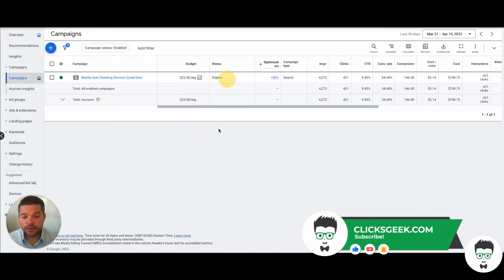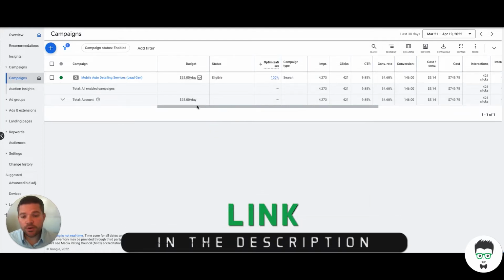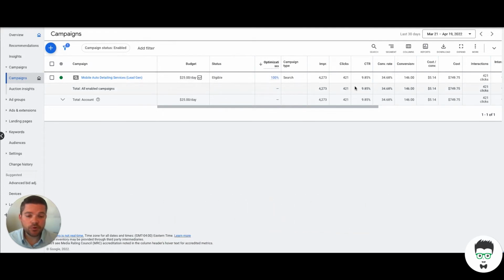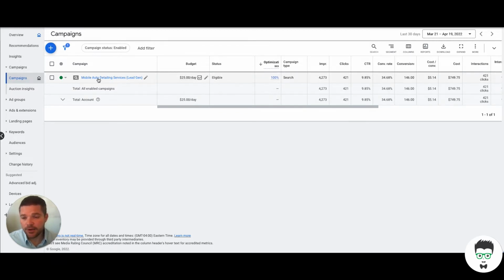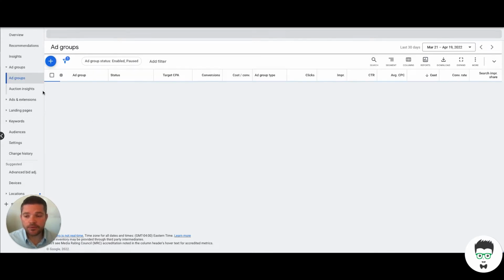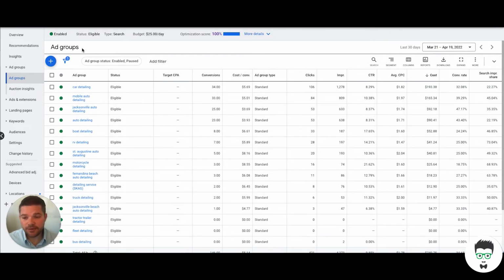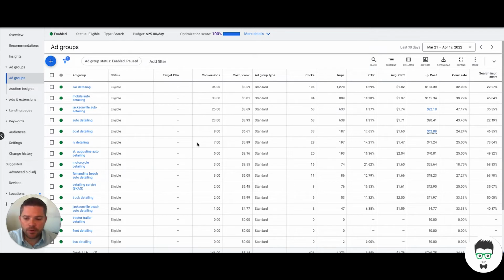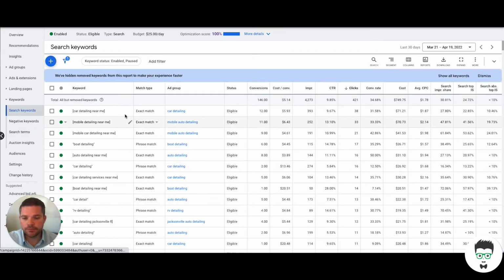Auto Detailing Marketing | How to Generate More Auto Detailing Leads Using Google Ads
How To Grow Your Auto Detailing Business

Hello and welcome back to Clicks Geek. In this case study we are looking at a google ads campaign that we ran for one of our clients who runs an auto detailing business. This was a great campaign that we were able to run. In the video we look at the lead types, ad groups, and keywords that drove the success of this campaign.

⏱️TIMESTAMPS⏱️
0:00 Intro
0:30 30-Day Campaign Overview and Budget
0:59 Campaign Lead Generation Types
1:22 Google Ads Campaign Adgroups
2:20 Google Ads Campaign Key Words
3:26 Outro